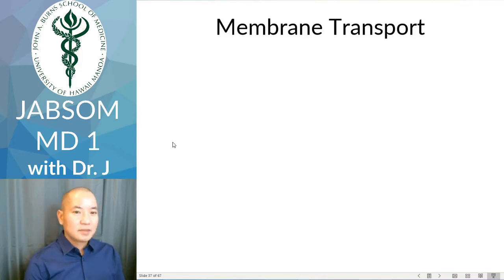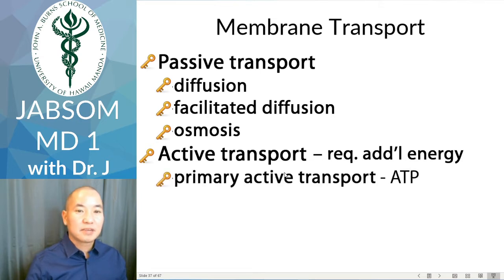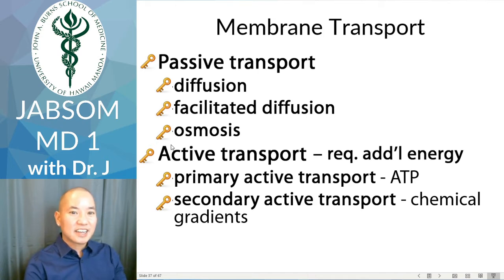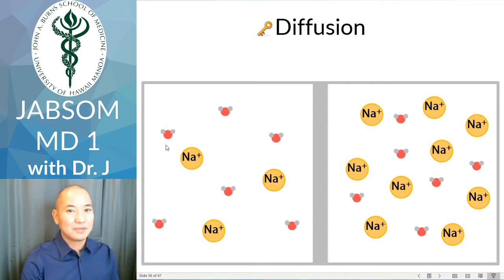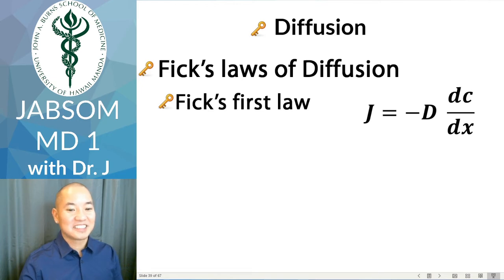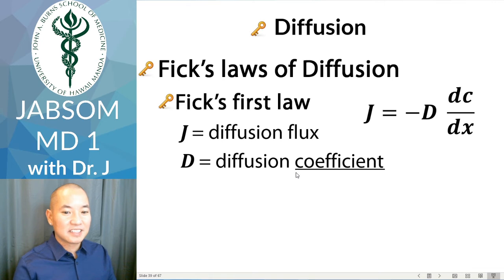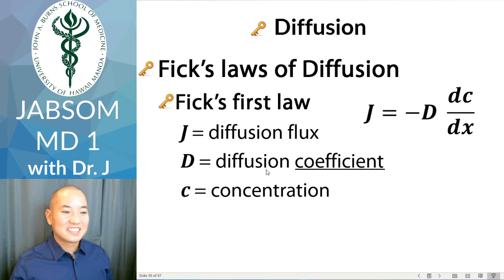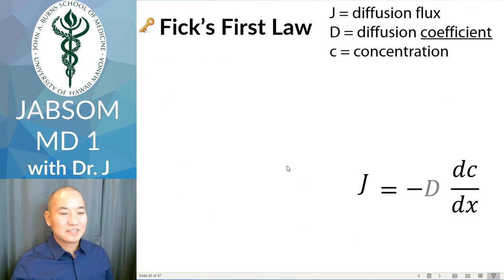JABSOM MD1 | Intro to Cell Physiology | Membrane Transport & Diffusion